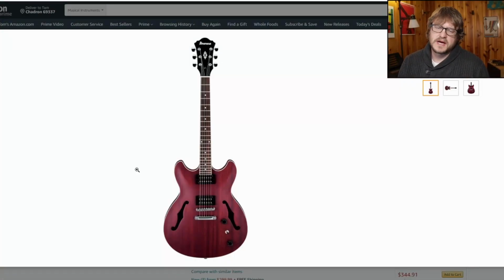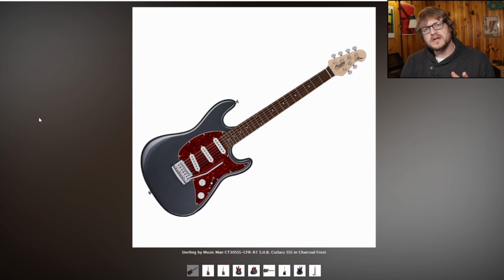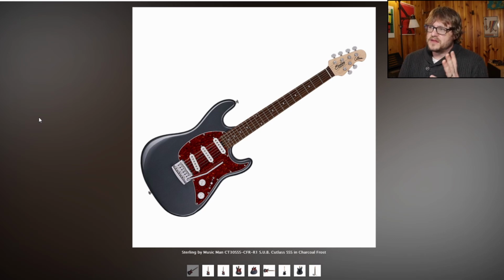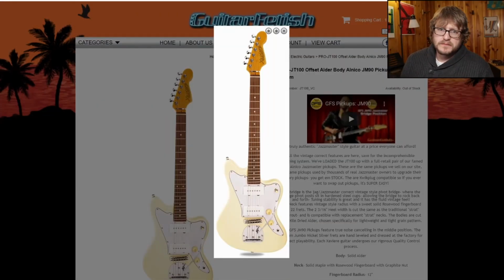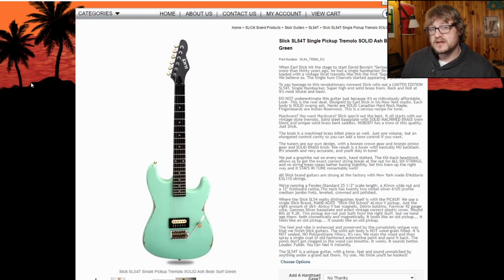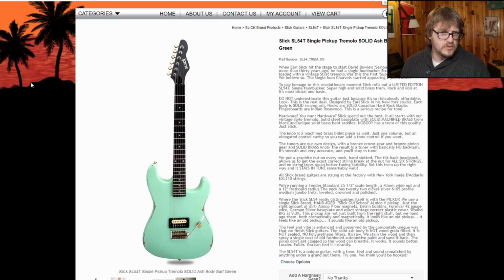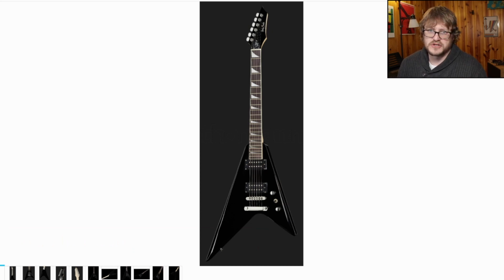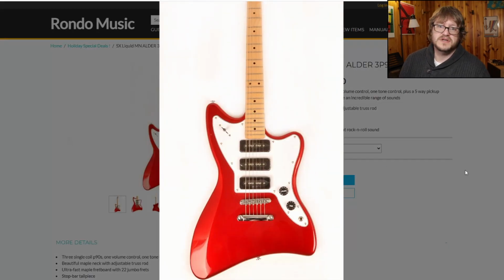Unique Guitars Under $300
Looking for an affordable guitar, but the Squiers and Epiphones are just not your style? You might think that for a unique, relic'ed, or stylish guitar, you’d be shelling out the big bucks, but today I will show you 6 unique guitars all under $300, 2 are even under $200!